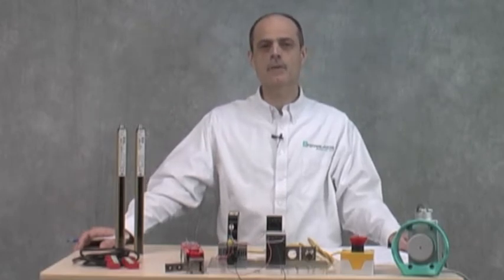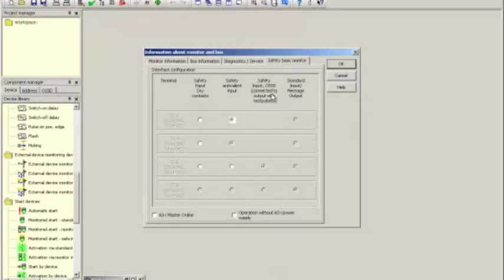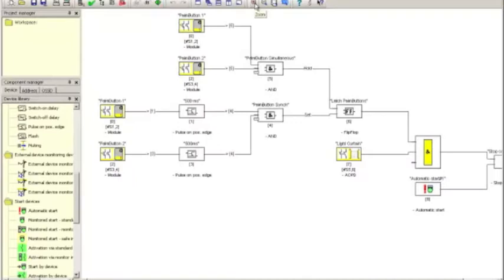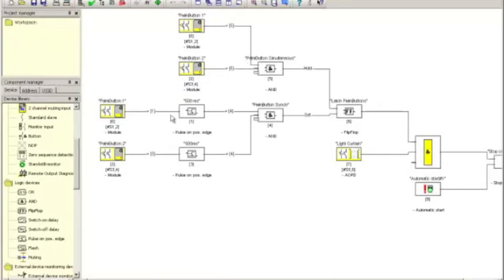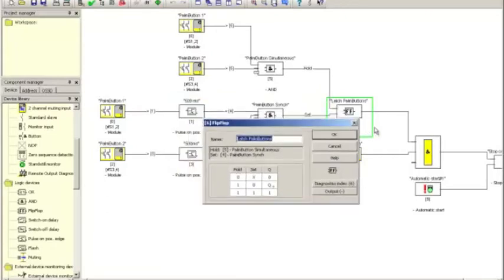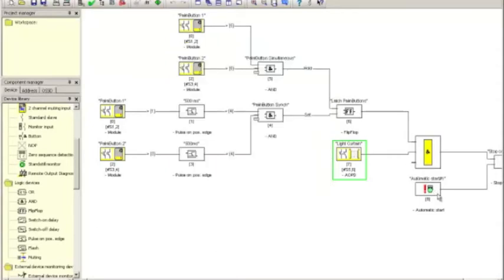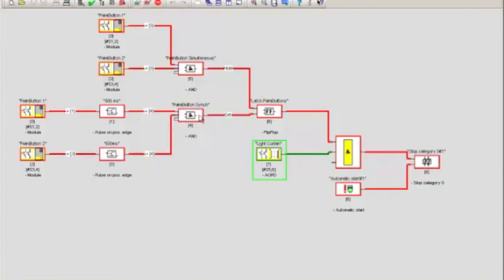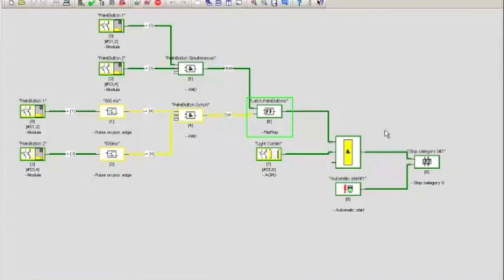Compact Safety Controllers Part 5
- Pepperl+Fuchs' safety controller configuration software is demonstrated. In this example, a safety system for a two-hand press control, with an added light curtain for additional safety, is configured.